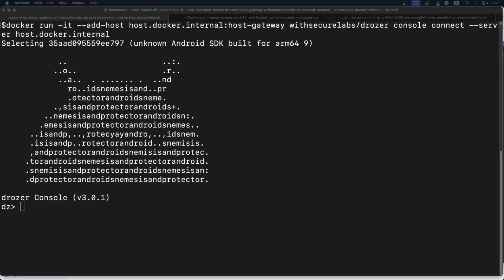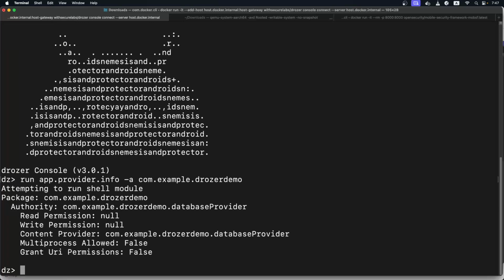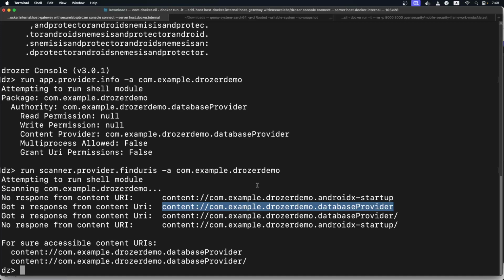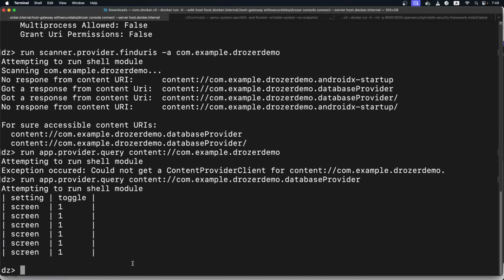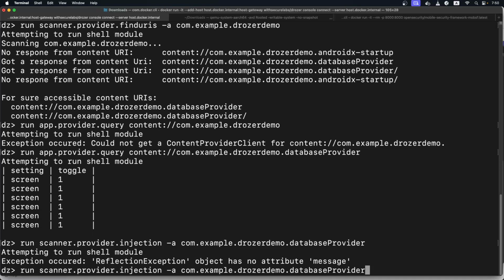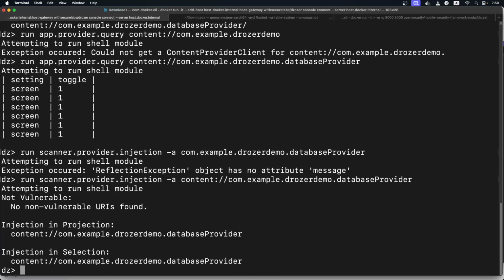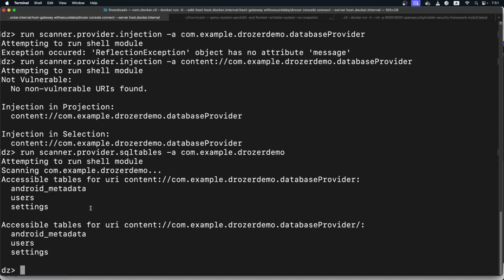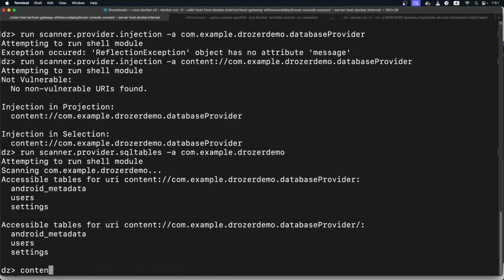Android Penetration Testing - Exploiting Content Providers with Drozer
This video briefly shows how to exploit a content provider using Drozer. This video is part of my Android Penetration Testing Course, available